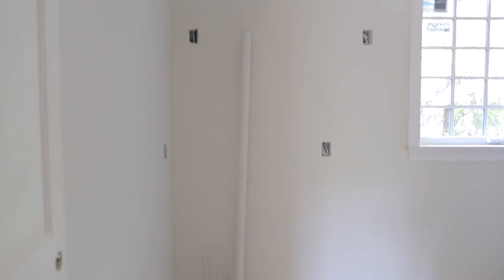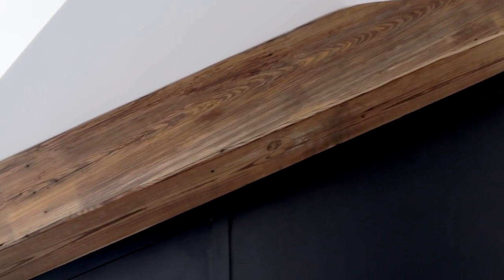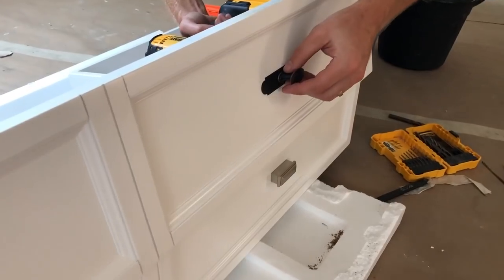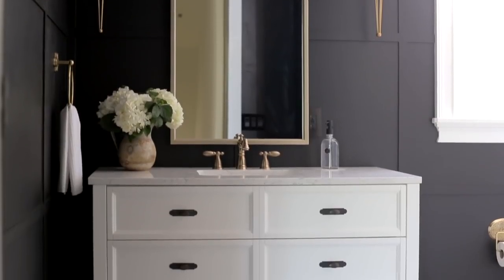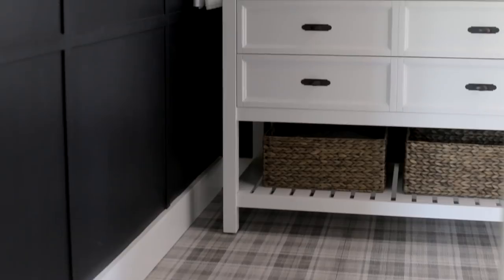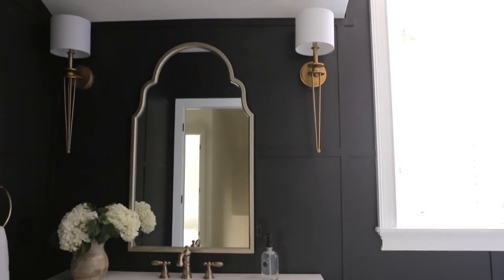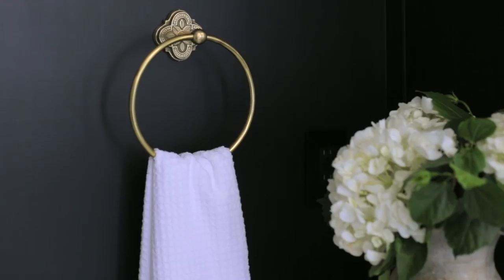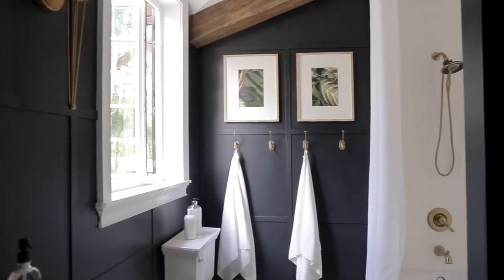Bold Luxury Budget Bathroom Reveal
The first room reveal at the Heights House is our guest bathroom, created from scratch in just a few weeks (on a budget!) I partnered with sponsor Lowe's to source affordable pieces and creative DIY's to make this room feel rich and luxurious without the high price tag.

You can find all the details (including total cost) and links to sources for this bathroom in today's reveal blog post

A huge thank you to Lowe's for helping me prove that you don't have to sacrifice quality and style on a budget!